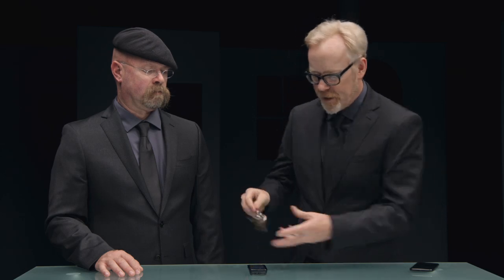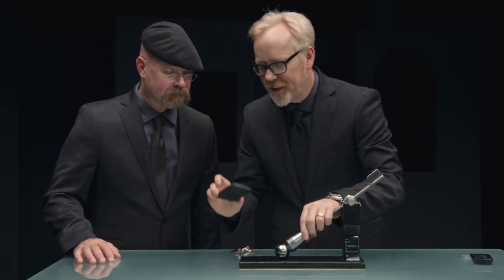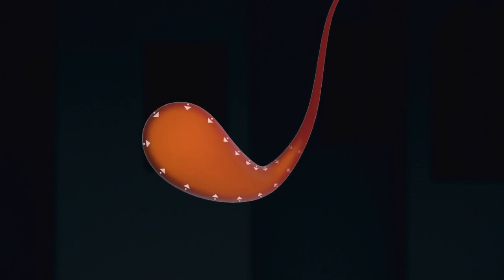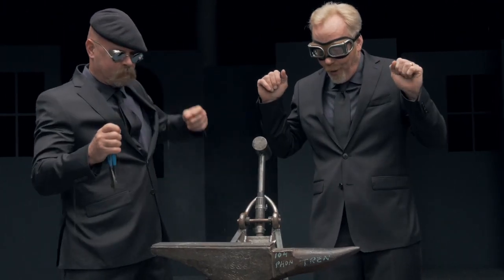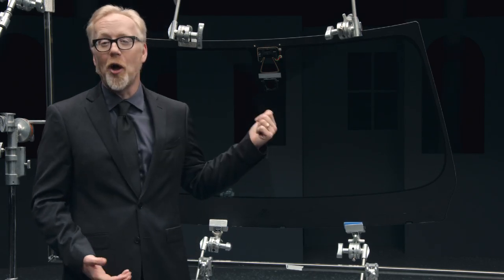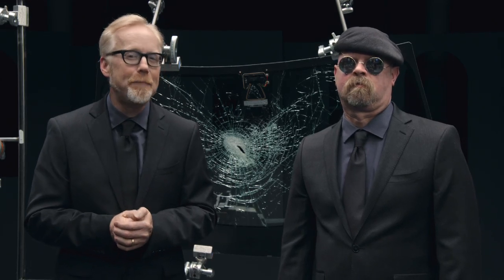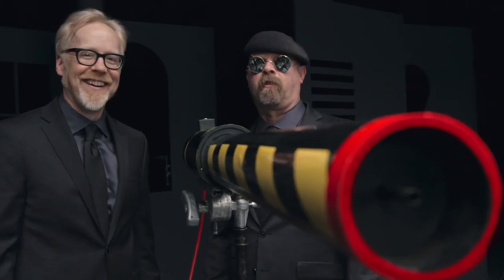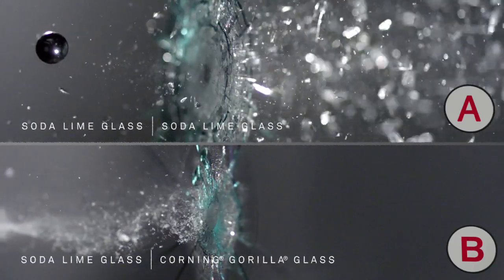The Glass Age, Part 2: Strong, Durable Glass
Ever crack your cell phone screen? How about your car windshield?  Adam Savage and Jamie Hyneman explain why those days may soon be behind us. Watch as they conduct mind-bending demonstrations of strong, durable glass. This is the Glass Age, where materials science is constantly pushing boundaries and creating new possibilities for glass-enabled technology and design. See how glass is shaping the future Presented by Corning.